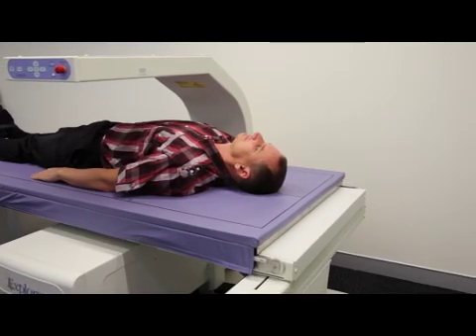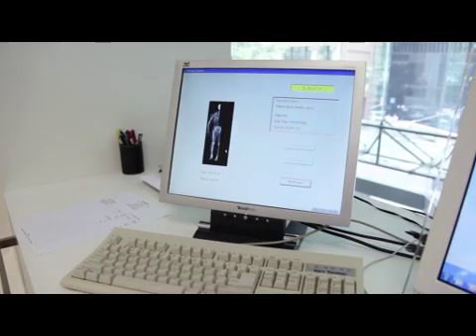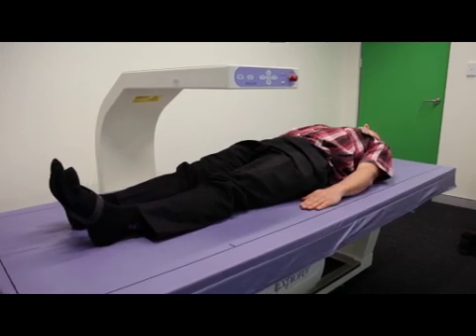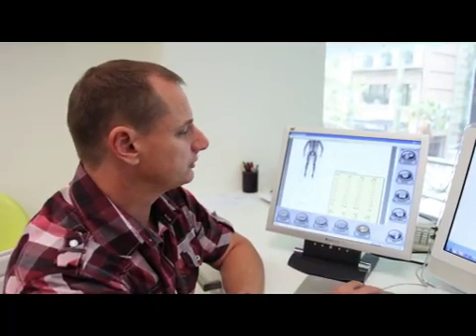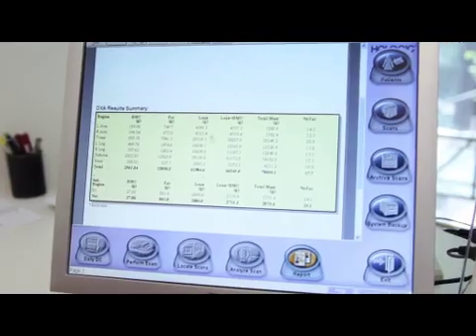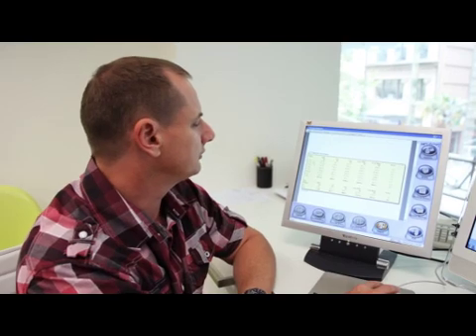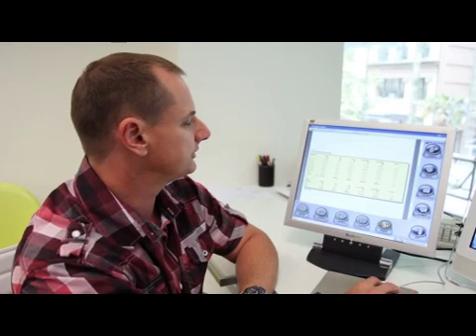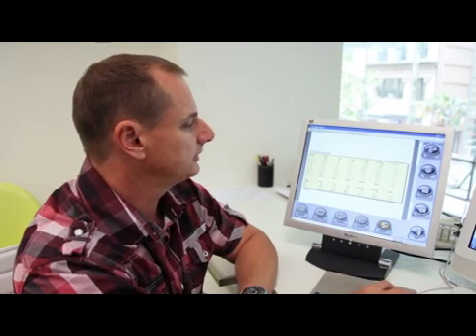MeasureUp - DEXA Scan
Dr Jarrod Meerkin takes us through a DEXA scan and what it provides